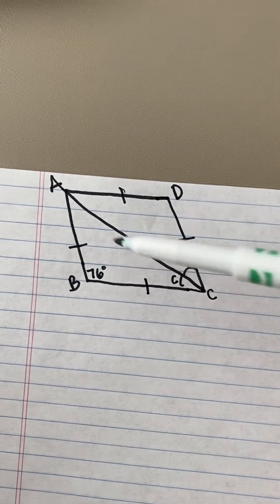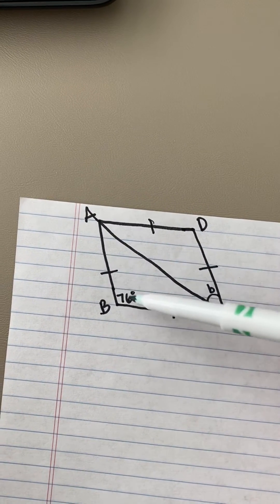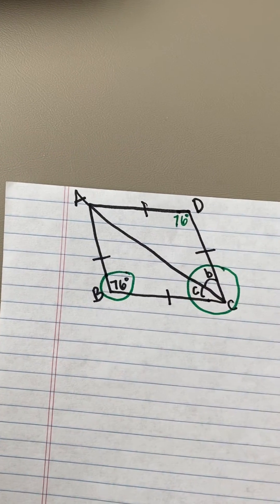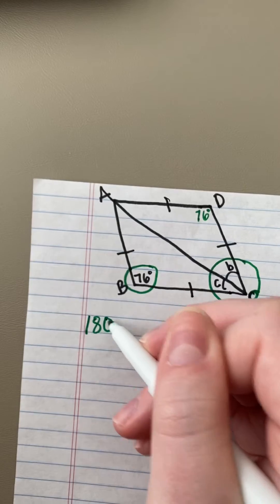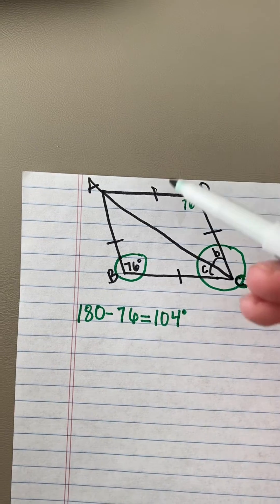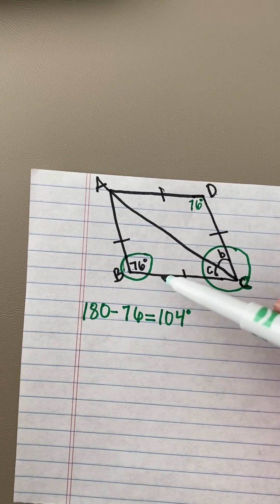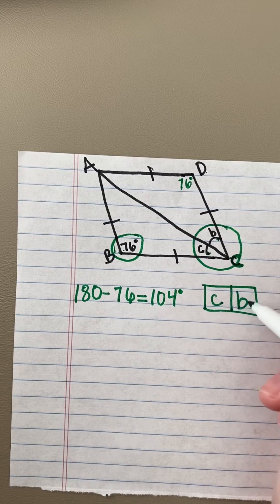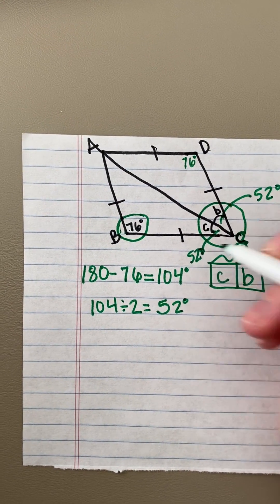Finding unknown angles in a rhombus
Steps to solve for unknown angles in a rhombus